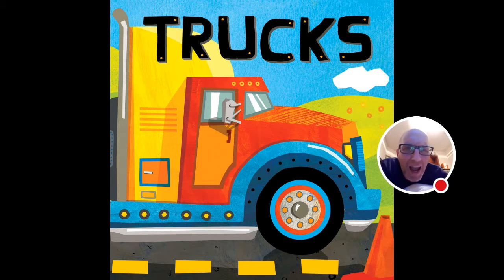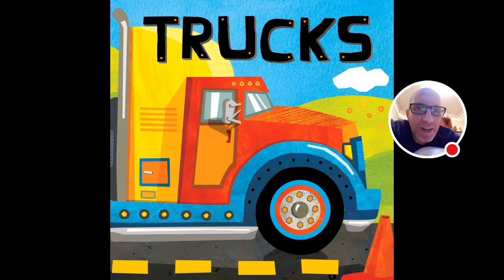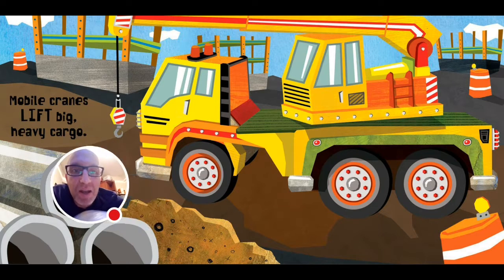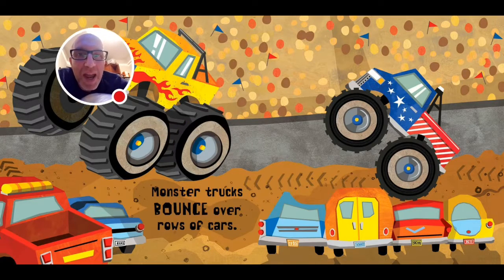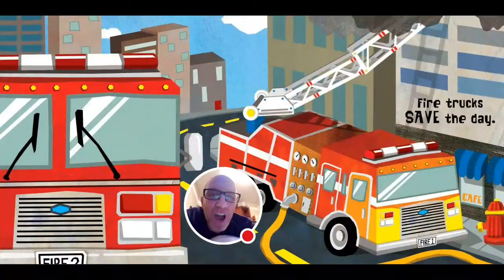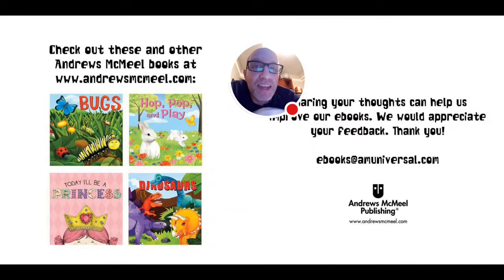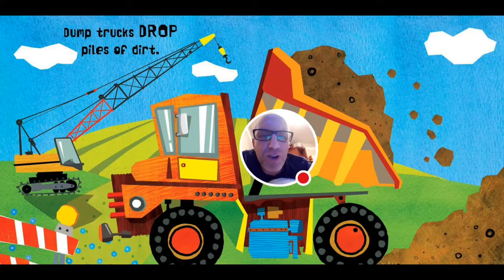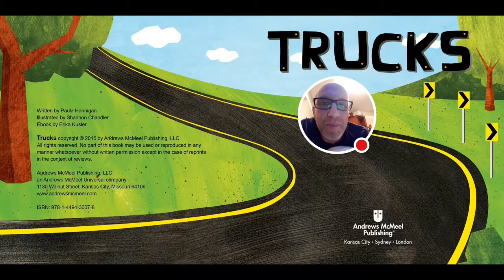Trucks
Watch me play Amazon Kindle!